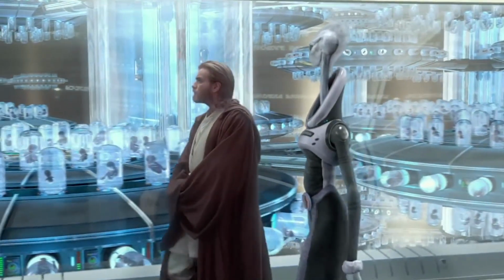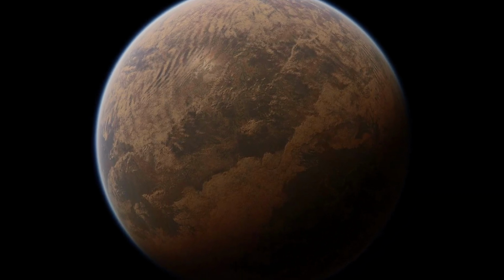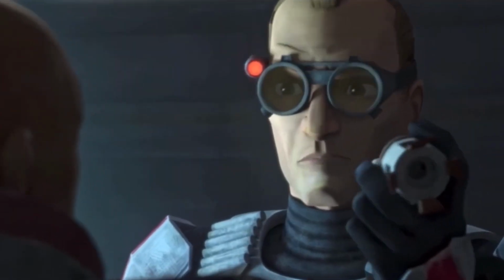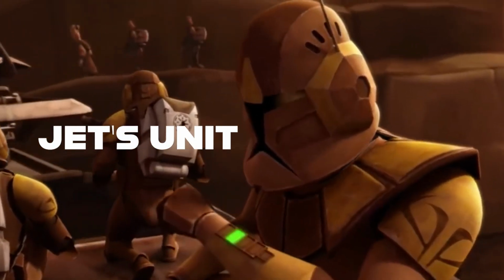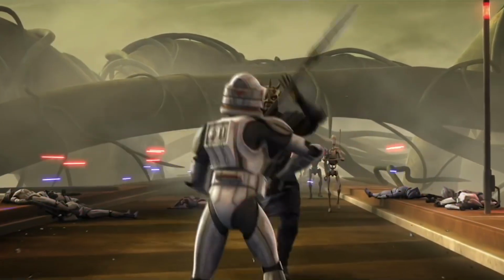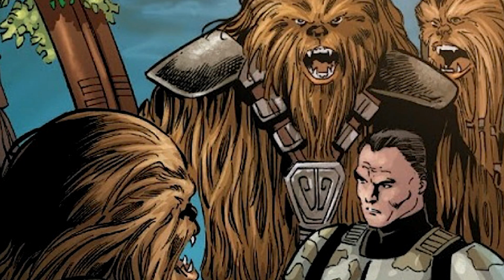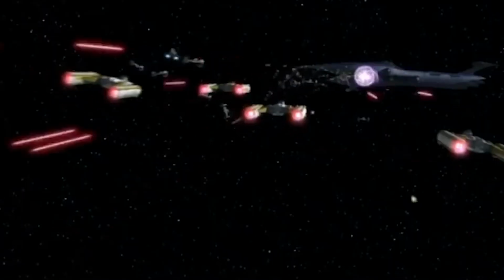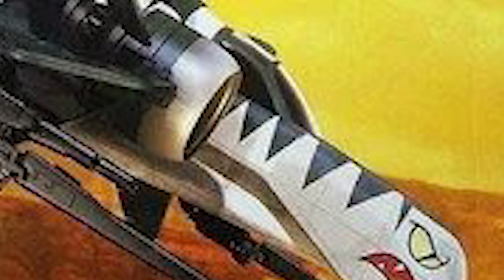EVERY SINGLE Clone Legion, Corps, Battalion And Company Explained [Star Wars Canon + Legends] PART 2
During the Clone Wars, The Grand Army of the Republic was vast, with around 3.2 million clone troopers being developed from the genetic template of bounty hunter Jango Fett. Tens of thousands of clone troopers were deployed during the1st Battle of Geonosis, to combat the Separatist Droid Army. The Galactic Senate gave Supreme Chancellor Palpatine authority over military affairs, as thousands of star systems joined the Separatist cause. The galaxy-wide conflict against the Separatists was fought from conflicts in the Outer Rim Territories, to the assault on the Republic’s Capital of Coruscant. The Grand Army of the Republic was comprised of many military groups and units, and in this video, we will be exploring all which have appeared throughout various movies, tv shows, games, comics, and books, from both canon and legends.
The largest units that we will be looking at today, are the clone trooper Corps, which were made up of Four Legions of Clone troopers, totalling 36,864 soldiers. They were led by a Jedi General and a Clone Marshal Commander. Firstly, we have the 21st Nova Corps, more frequently referred to as the Galactic Marines. They were led by Clone Marshal Commander Bacara and Jedi Master Ki-Adi-Mundi. Clone soldiers assigned to the 21st Nova Corps were known to possess remarkable discipline and were trained to operate in harsh and hostile conditions, for which they wore specialised armour. They most notably fought during the Mygeeto Campaign. Next, we have the 7th Sky Corps, led by Clone Marshal Commander Cody, and Jedi Master Obi-Wan Kenobi. Included within the 7th Sky Corps, were the 212th Attack Battalion, and both were equipped with armour with orange markings. Key battles that the 7th fought in, were on Christophsis, Ryloth, the 1st battle of Felucia, the 2nd battle of Geonosis, Umbara and Utapau. The 91st Mobile Reconnaissance Corps were placed under the command of Adi Gallia, and Clone Commander Ponds, until his death, where he was replaced by Commander Neyo. Jedi General Mace Windu also led units within the 91st, such as the 187th Legion, with Jedi Generals Oppo Rancisis and Stass Allie also taking command at various points of the war. With training in mobile warfare and reconnaissance, they were a smaller, more manoeuvrable corps of the Grand Army of the Republic. The 91st was frequently sent out to examine and secure passage for more powerful regiments. The battles of Ryloth, Malastare, and Saleucami were among the most significant conflicts that the 91st participated in. The 327th Star Corps were commanded by Clone Marshal Commander Bly and Jedi General Aayla Secura. Included within the 327th, were the 7th Legion. In addition to distinctive yellow insignia on their armour, pauldrons and kamas were provided as equipment for the corps higher ranking infantry. During the war, the Battle of Quell, the Siege of Saleucami, and the Battle of Felucia were among the corps' most significant engagements. The 41st Elite Corps was under the command of Jedi General Luminara Unduli, and Commander Gree, and included sub-units such as the 41st Scout Battalion and Green Company. During the defense of Kashyyyk, Jedi General Yoda supported Unduli and Gree in command. Although the 41st was a corps in its own right, it was organised as part of the 9th Assault Corps, which was similarly led by Unduli and wore the same armour. The identifying colour schemes for both the 41st and 9th varied considerably. Standard armour of both corps had green markings, and grey markings, depending on the terrain on which they were situated. Specialised camouflage armour was utilised for the Battle of Kashyyyk. In addition, they participated in the 2nd Battle of Geonosis and the Battle of Coruscant. Next, we have the 87th Sentinel Corps, which were distinguished by the maroon markings on their armour, and as a result of its proficiency in urban defensive tactics, they were regularly dispatched to Republic cities that were in risk of falling under Separatist control. Little more is known about them. Finally, we have the 416th Star Corps; a unit led by Jedi General K’Kruhk. They were known to have fought at the battle of Teyr, where much of the legion was wiped out. Unfortunately, there isn’t much else known about them.